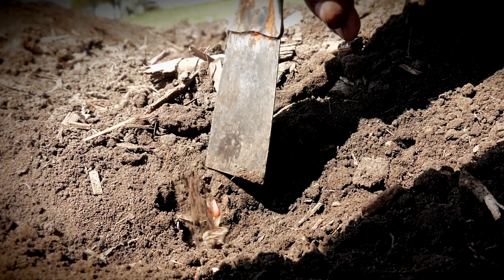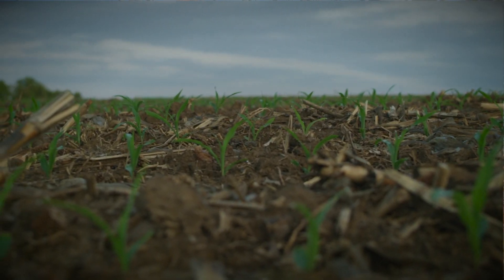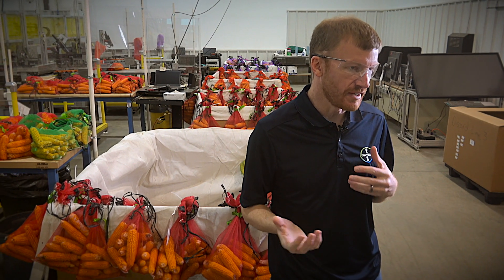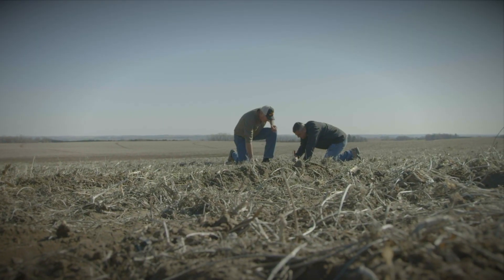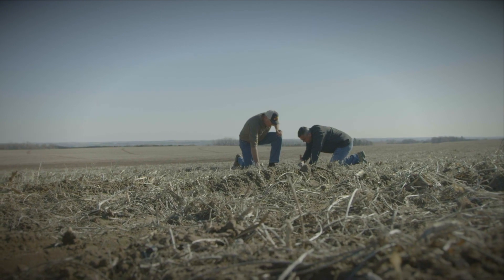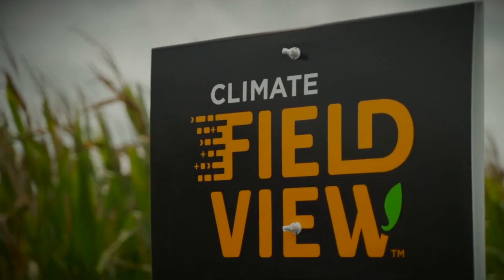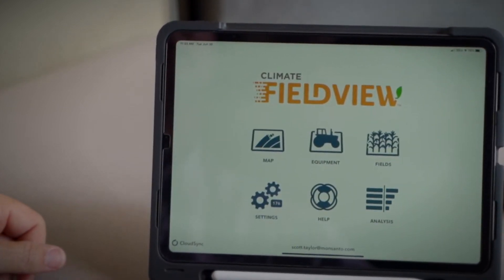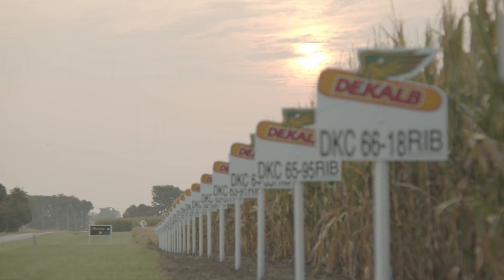The Science Behind the Seed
At Bayer, data speeds the development of tomorrow’s corn hybrids.